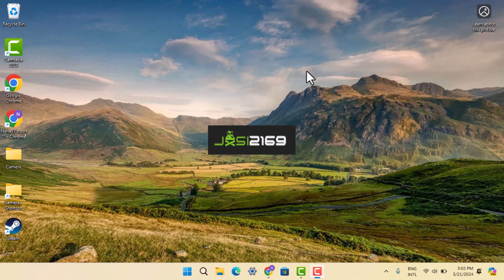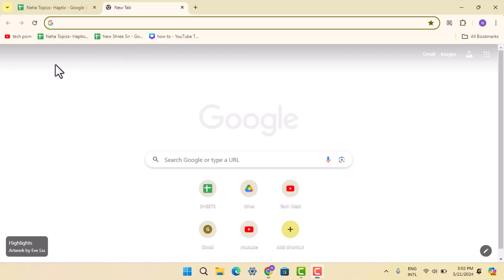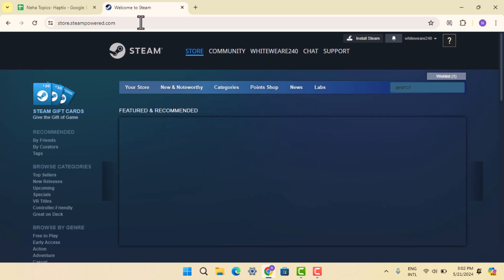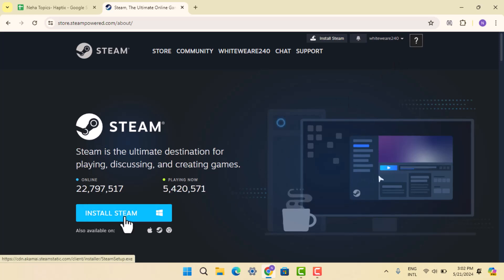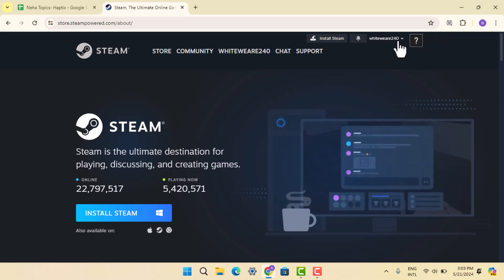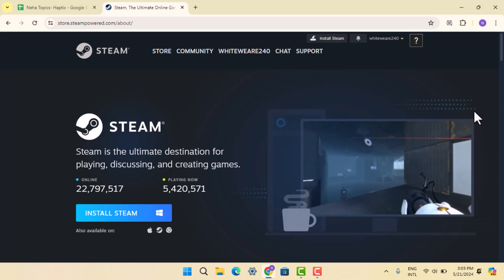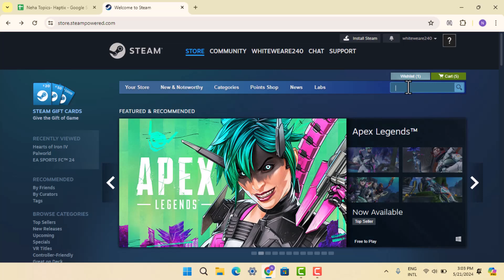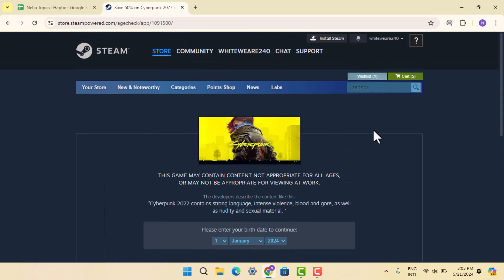How To Download And Install Cyberpunk 2077 On Pc/Laptop !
This Video Is based on How you can Download And Install Cyberpunk 2077 On Pc/Laptop.

Chapters / Timestamps
0:00 Introd
0:16 Download Cyberpunk 2077 On Pc/Laptop
1:34 Outro